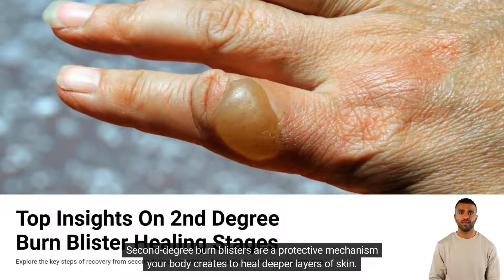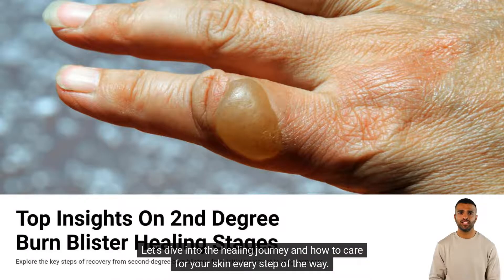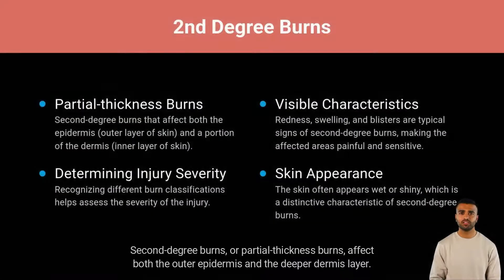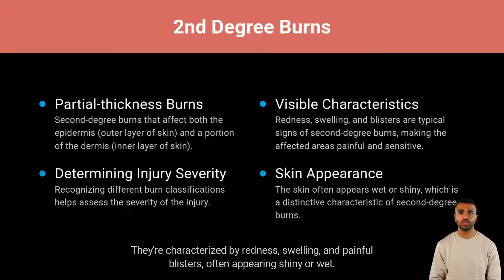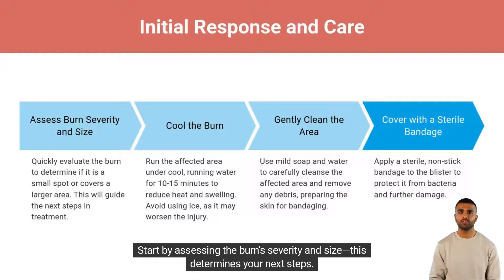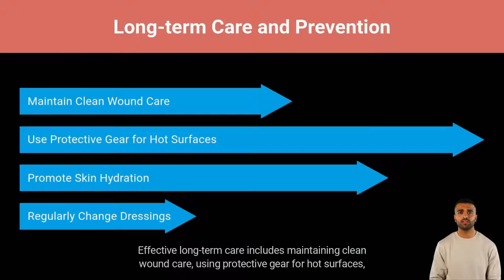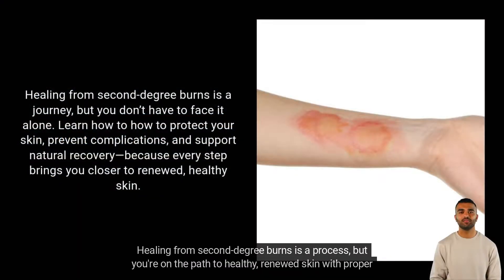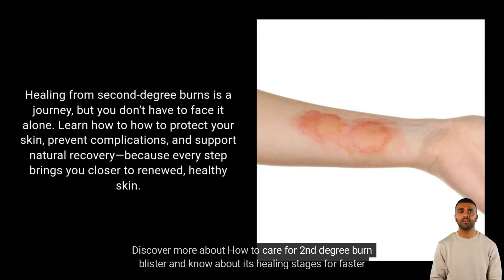Top Insights From Experts On 2nd Degree Burn Blister Healing Stages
This video is a presentation walkthrough summarizing the key points on 2nd Degree Burn Blister and the various Healing Stages you need to go through for faster recovery.